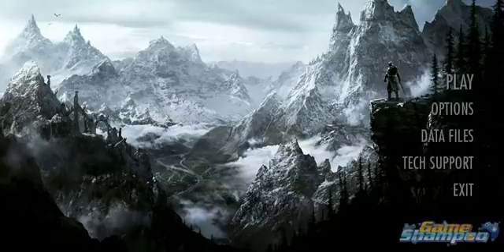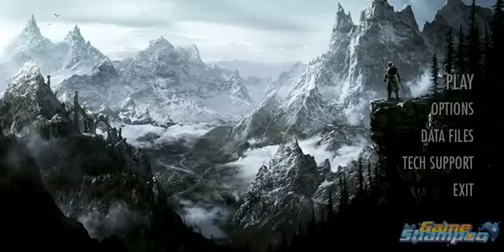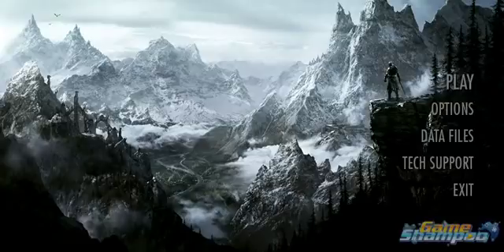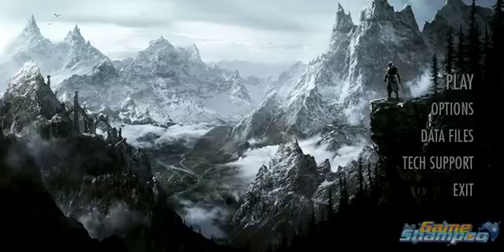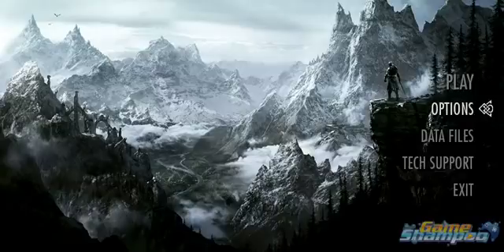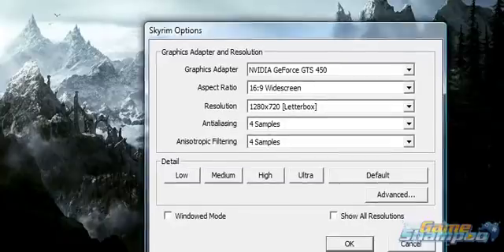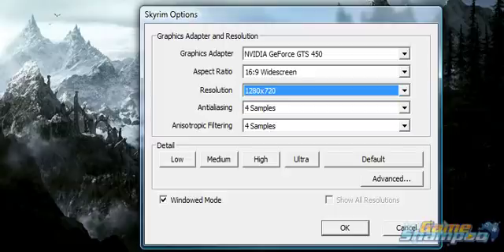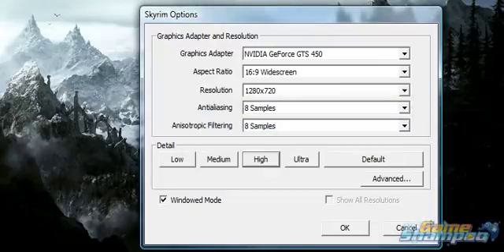Tutorial: How to play Skyrim in Windowed Mode